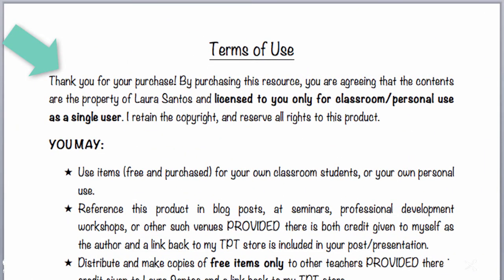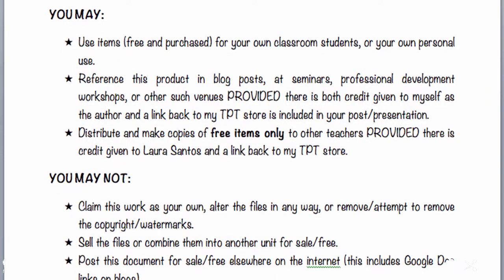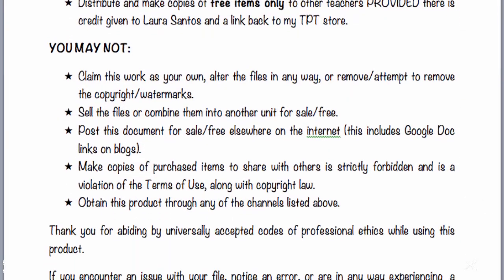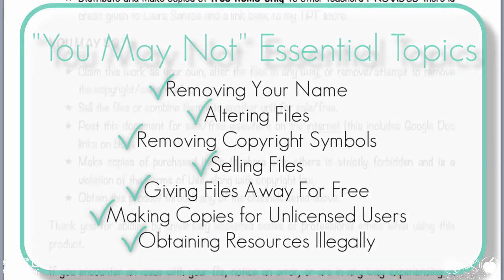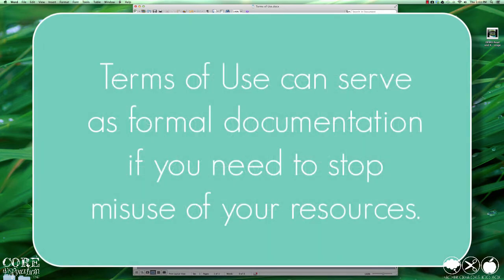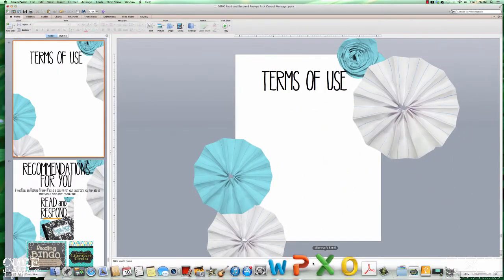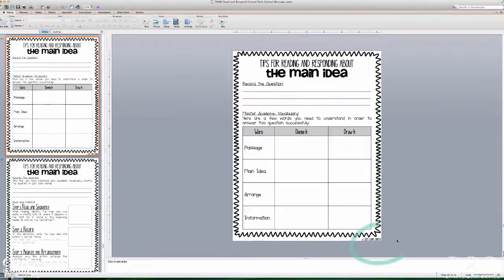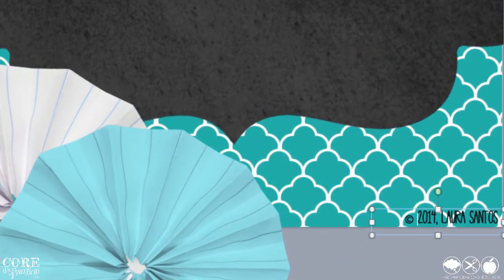Teacher Creator's Toolbox TOOL 3 Protect Your Resources With Terms of Use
To access the full transcript and the links mentioned in this video,

This tutorial is shows teacherpreneurs how to write terms of use to protect their Teachers Pay Teachers resources.

Presented by CORE INSPIRATION